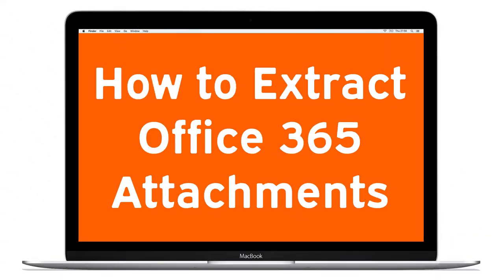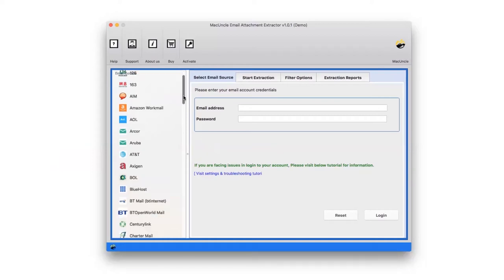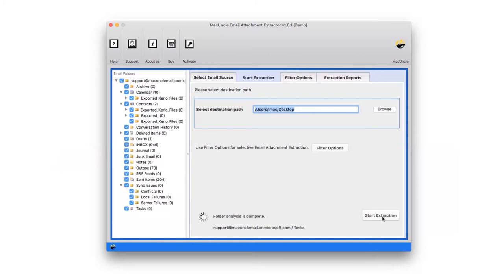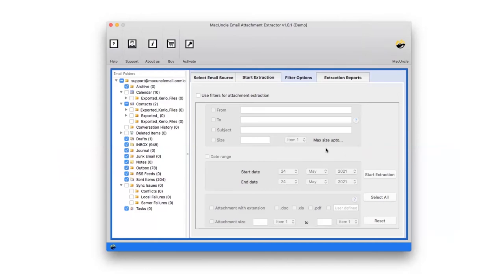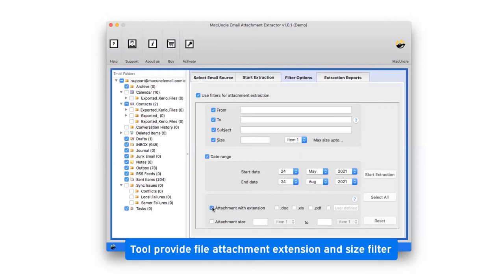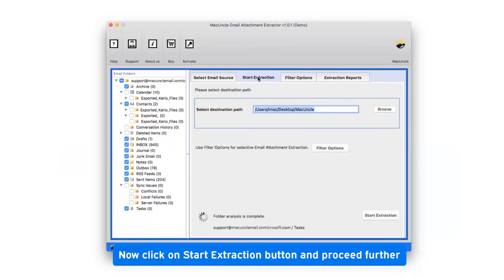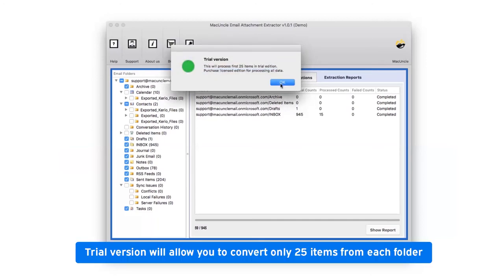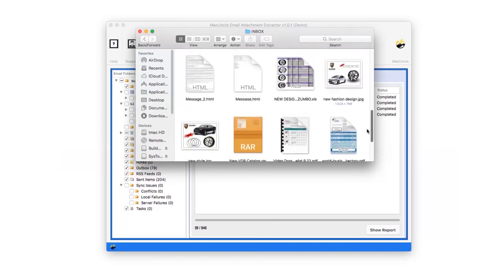How to Extract Attachments from Office 365 Account in Mac OS ?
In this following video we are going to discuss about how to extract attachments from Office 365 account in Mac? There are users who are looking to remove attachments from Office 365 for their convenience, but facing issues in this procedure. To fix this issue of users we have a solution i.e., Mac Uncle Email attachment extractor application. It is a professional tool but still there is no need to learn any kind of technical skills to operate this amazing mac apple utility.

This software offers users many useful features to extract attachments from Office 365 account. It has Data filter options like Date Range, Subject, etc to selectively extract email attachments. User can also extract multiple attachments by using batch mode option. This tool can be use with ease by mac users, in fact first time users will also not face any difficulty in using this tool. Demo version of the tool is also available in which user can extract up to 25 Office 365 attachments from each folder. For unlimited extraction of attachments and more features users can buy the licensed keys of the program.

Follow some simple and quick steps to complete this process.

1. First, user have to install and run Email attachment extractor application in system.
2. Now select Office 365 and user has to put login credentials of after that and click on next.
3. Then select required folders to extract attachments.
4. Thereafter, choose destination location to save output results.
5. Now click on start extraction button to continue the process.

6. After completion to go destination to check resultant data.

Timeline
0:00- Introduction
0:39- Enter Office 365 credentials
1:08 - Select desired folder
1:18 – browse location
2:25 – start extraction
2:55 - Check output data